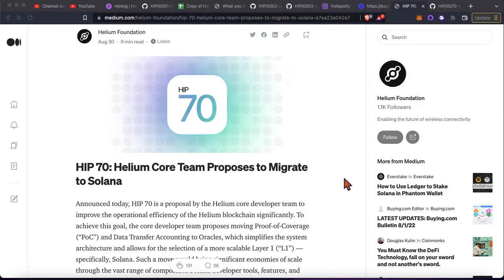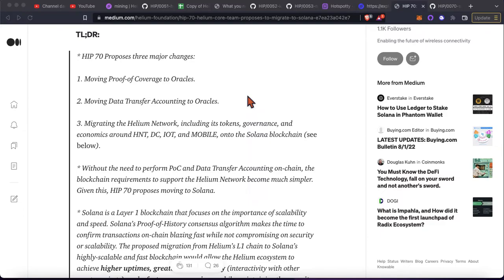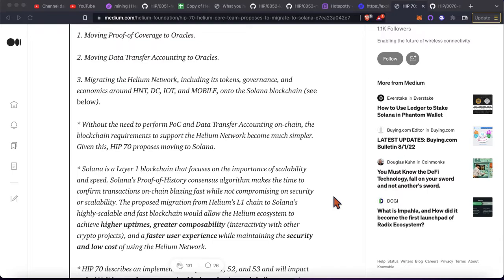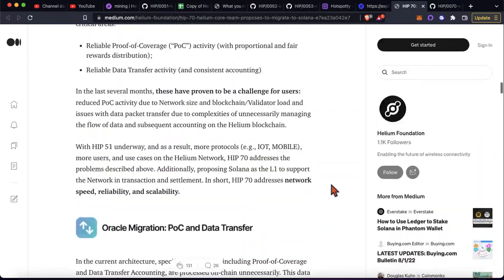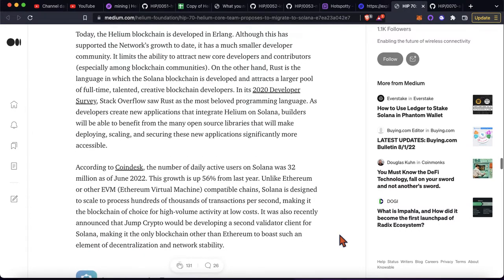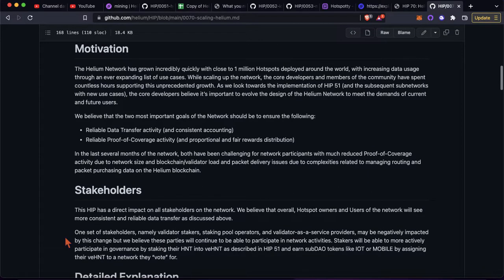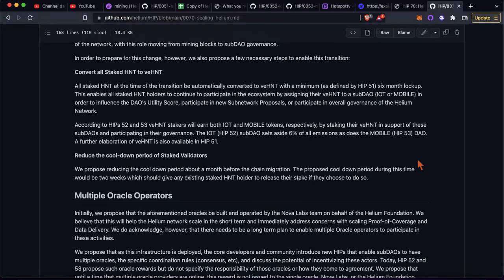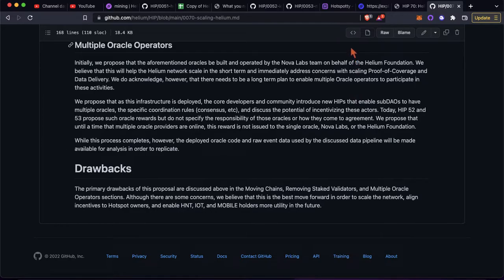Helium Core Devs Propose Migration to Solana - HIP 70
None of this is financial advice; this video is for educational and entertainment purposes only.

TLDR:
1. Moving Proof-of Coverage to Oracles. (Read: off chain)
2. Moving Data Transfer Accounting to Oracles. (Read: off chain)
3. Migrating the Helium Network, including its tokens, governance, and economics around HNT, DC, IOT, and MOBILE, onto the Solana blockchain.
4. If passed, 6.85% of HNT emissions go back to miners (as HNT validators are no longer needed).

The end of August has brought us HIP 70, the newest and hottest debated topic in the Helium community in a long time. The core devs are proposing to migrate the L1 blockchain from Helium's proprietary chain to the Solana blockchain. It seems like everything I see on social media is coming from one of two sides: one side are SOL holders and the other side are not SOL holders. This will be an interesting month in Helium history to see if this vote passes and a migration is on; I sincerely hope we do not see a fracturing of the community over this but already plenty of people are voicing discontent. I am skeptical to say the least, and full disclosure, I do not hold any SOL as part of my crypto portfolio.

I'll be doing my research over the next couple of weeks and bringing y'all what I find. In the meantime, let me know what y'all think in the comments.

Keep your costs low and your spirits high; keep mining y'all.